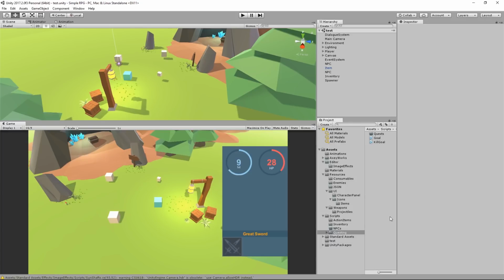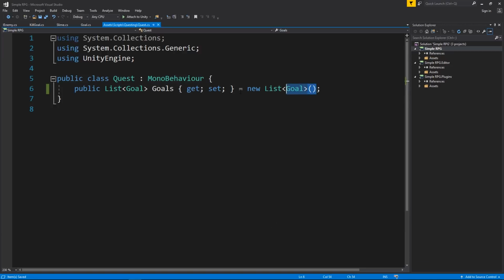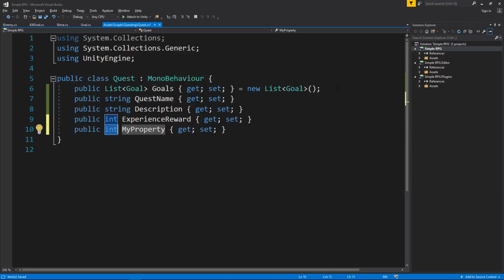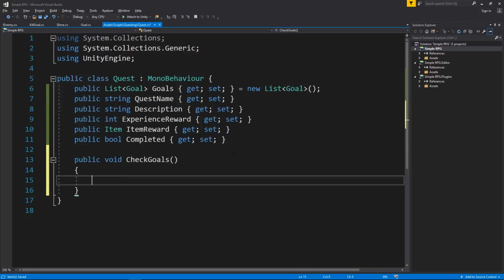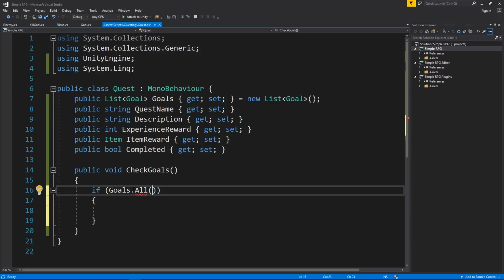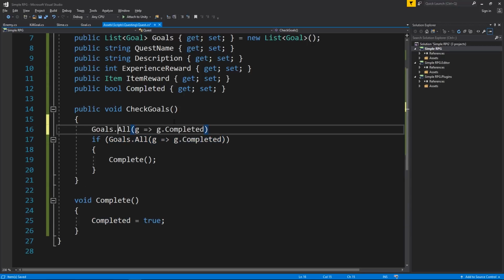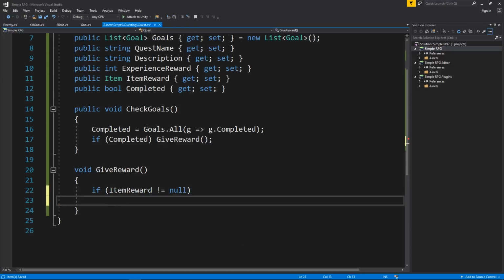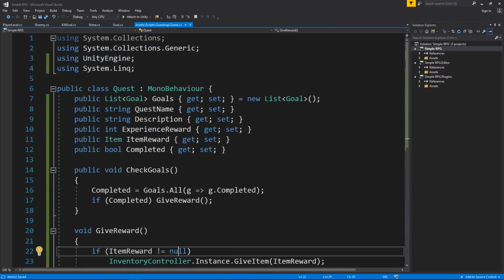Quest | Making a Simple RPG - Unity 2017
Questions?

In this episode we create the base class for all of our quests in the Simple RPG.

Making an RPG is a pretty daunting task, but Unity allows us to create all of the basic systems of an RPG without much hassle. This unity tutorial covers creating an RPG-esque inventory item that you can consume by "using" it.

Hmm.